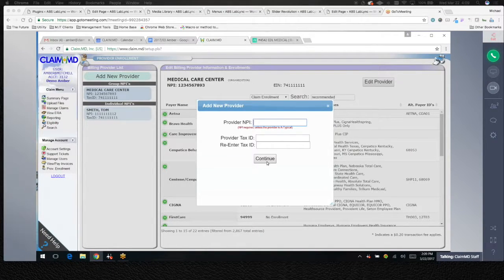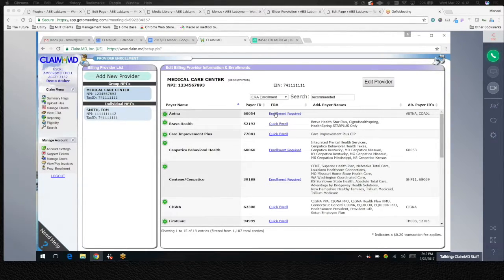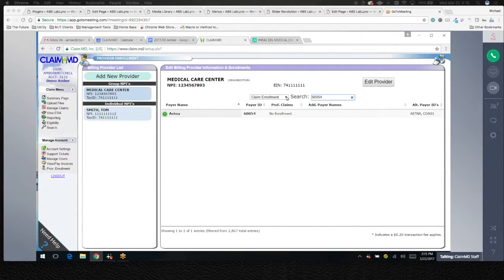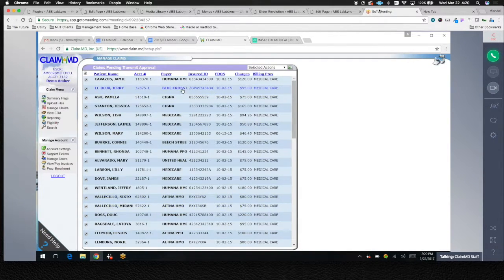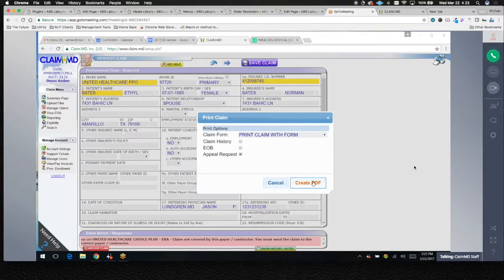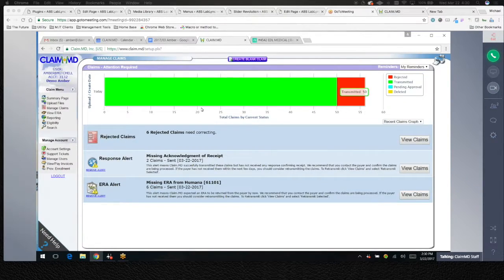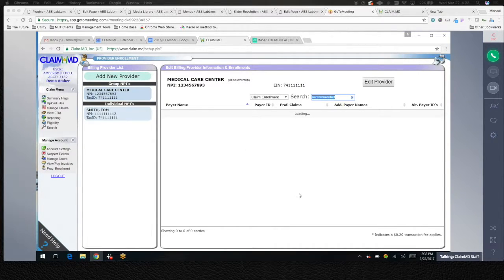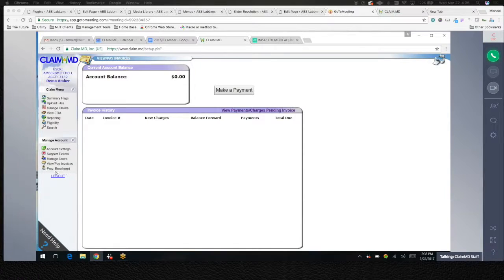Compound Claim MD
This video is about Compound Claim MD